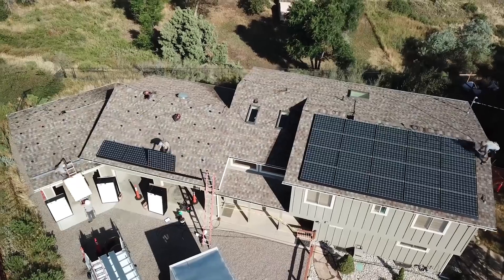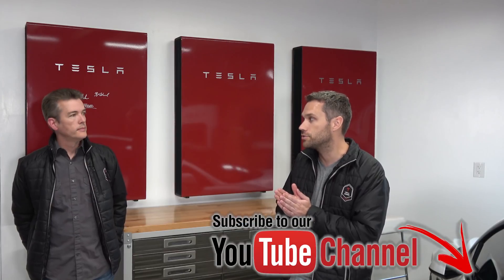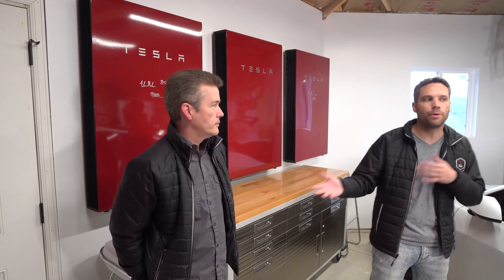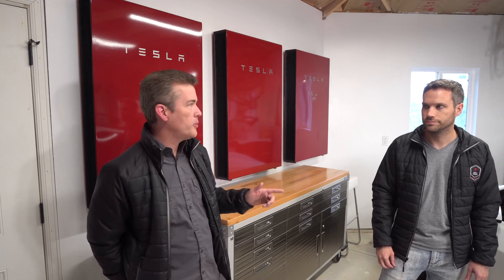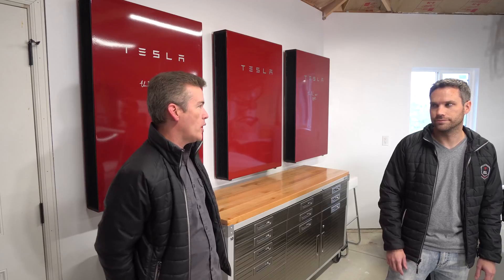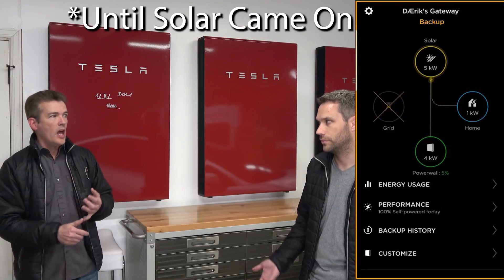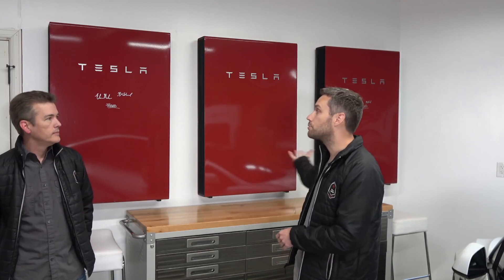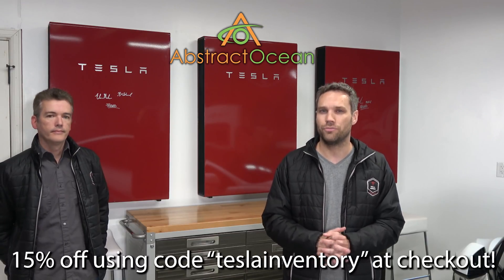Tesla Powerwalls; What We Don't Like...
We love our powerwalls and solar system. But there is one issue that we are having. Having a whole house backup is great. But sometimes the power goes out in the middle of the night and the cars drain the powerwalls. An option to have the cars NOT charge if power is lost would be great! Agree? What's your experience with powerwalls or solar?

4K Vlogging Camera
4K Video Camera